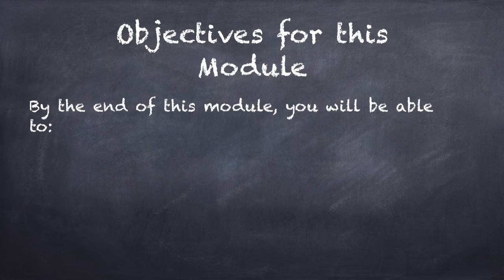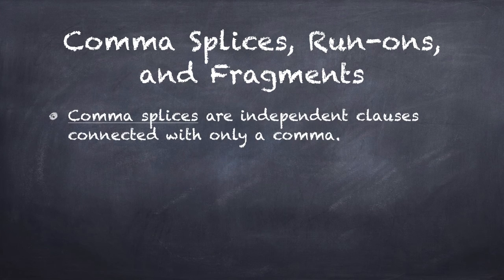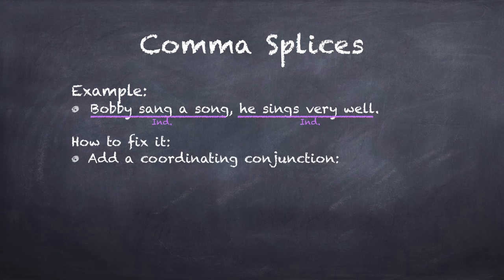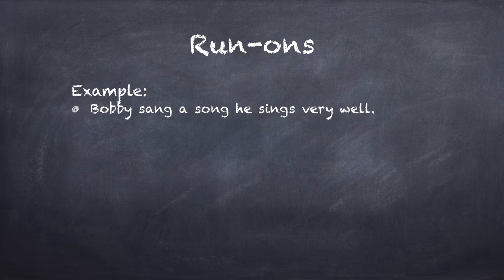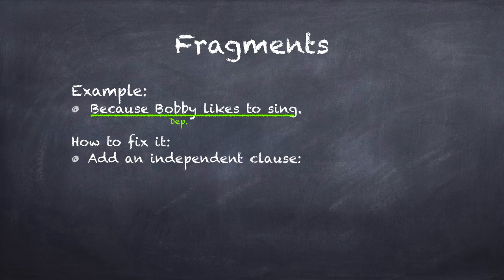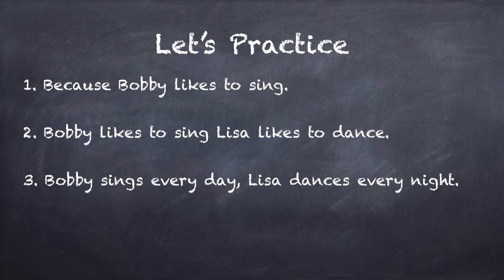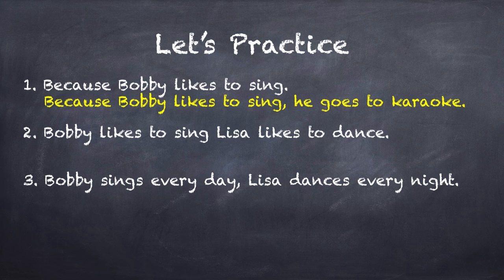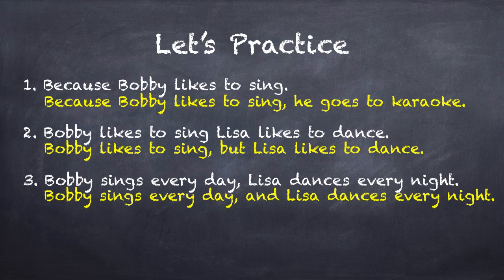Sentence Structure Module 7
Comma Splices, Run-ons, and Fragments